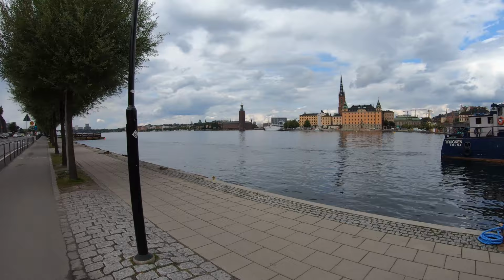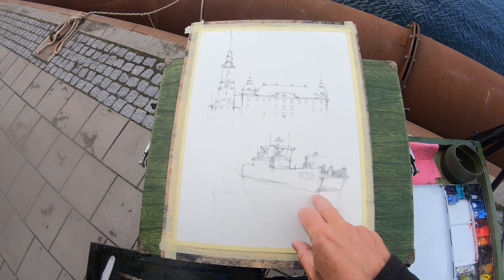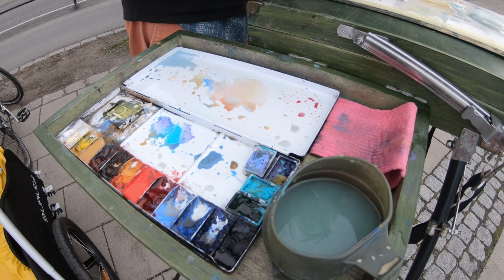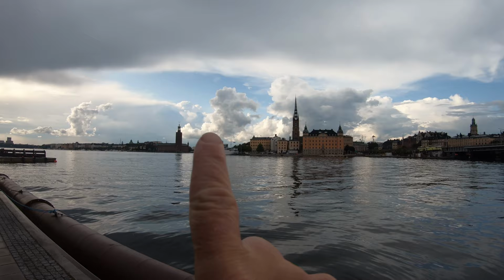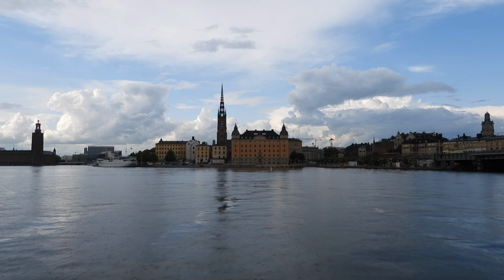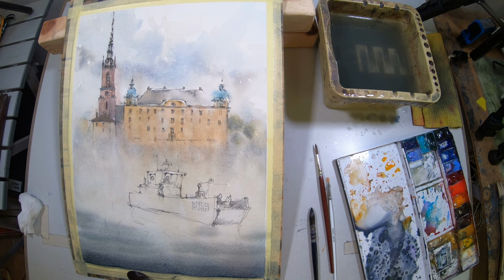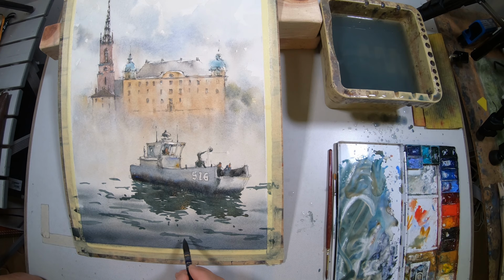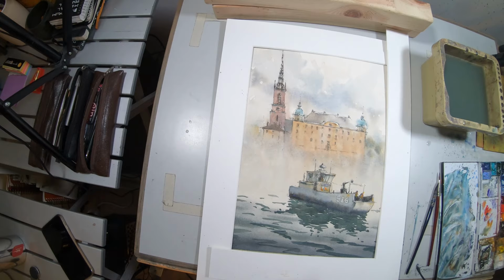Riddarholmen Watercolour Demonstration Ep12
This is a watercolour demonstration of the view of Riddarholmen in Stockholm, Sweden. Watch as I paint the scene and struggle with the rain. It's so much fun to paint outdoors, really - I love it!

If you enjoy these videos It is possible to support by donating a small amount each month. My patrons are important to me and are treated so ;)

Here is a list of my watercolours that I use while painting outdoors.

My Palette:
Heung IL aluminium No. 413

My watercolours (tube) :
- Holbein Titanium White
- Holbein Jaune Brilliant No1
- Winsor & Newton Cadmium Yellow Pale
- Winsor & Newton Yellow Ochre
- Winsor & Newton Burnt Sienna
- Daniel Smith Burnt Umber
- Winsor & Newton Cadmium Orange
- Winsor & Newton Cadmium Red
- Daniel Smith Alizarin Crimson
- Holbein Verditer Blue
- Winsor & Newton Cobalt Blue
- Winsor & Newton French Ultra Marine
- Winsor & Newton Neutral Tint
- Winsor & Newton Ultra Marine Violet
- Holbien Lavender
- Winsor & Newton Cobalt Turquoise Light
- Daniel Smith Zoisite Genuine

Music on this video downloaded from YouTube's library.
Credits:
Sneaky Business - Biz Baz Studio
Mint Chocolate 2a - Vibe Mountain
Brain Trust - Wayne Jones
Classic Rose 2 - Vibe Mountain